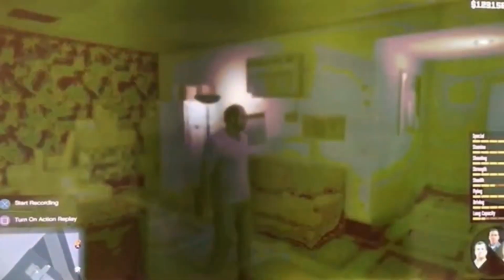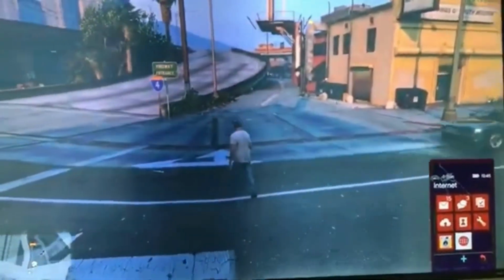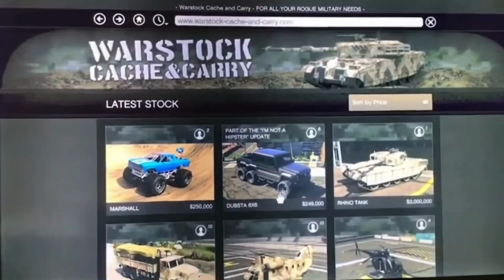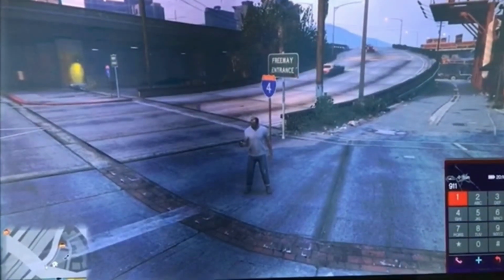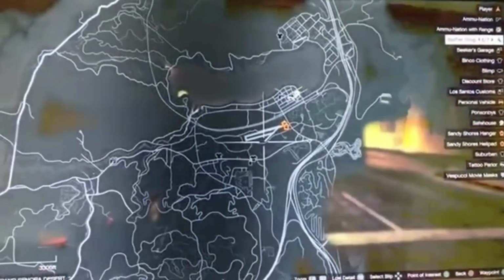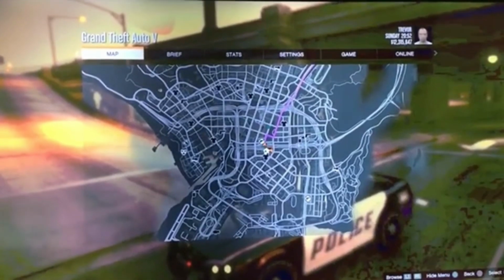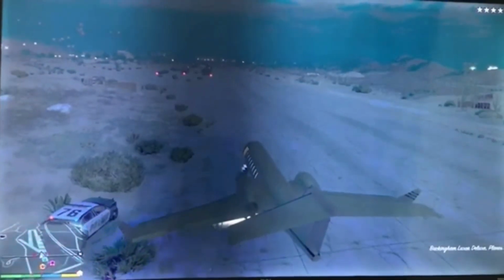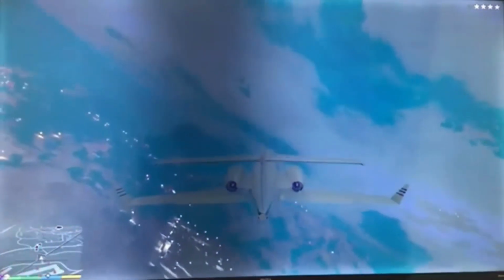How to escape a 4 star wanted level in gta 5 (VOICEOVER)